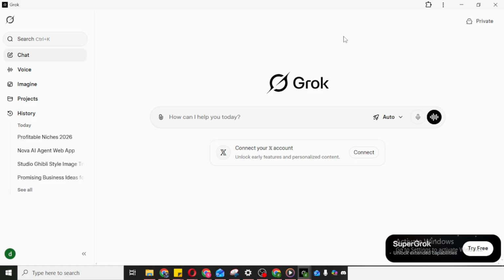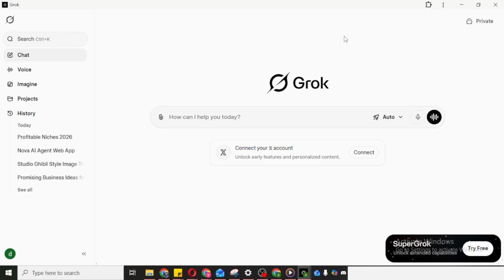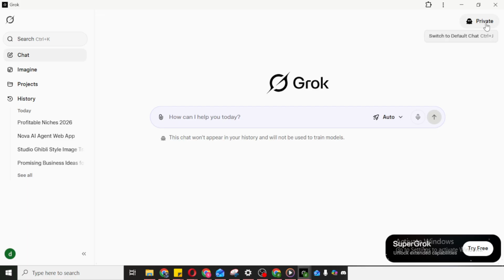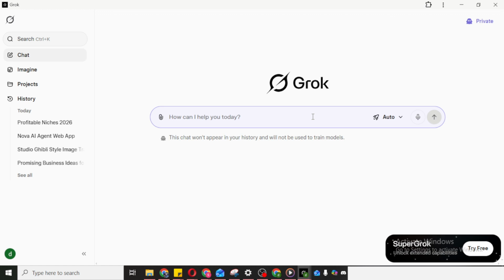How to use incognito mode with Grok AI (full guide 2026)